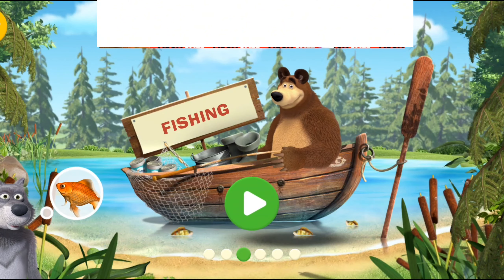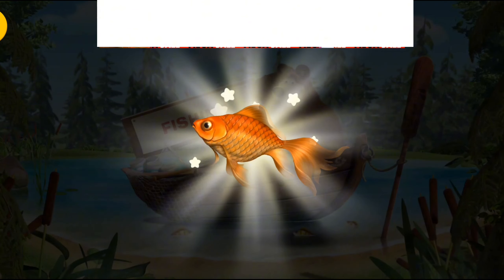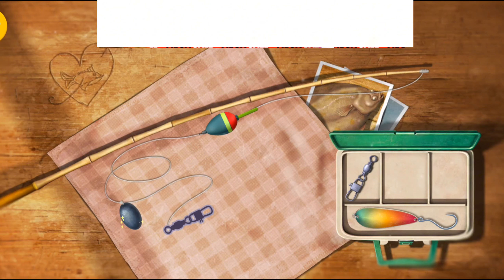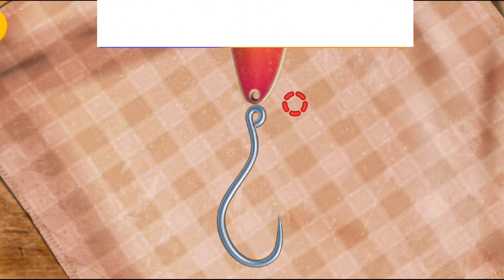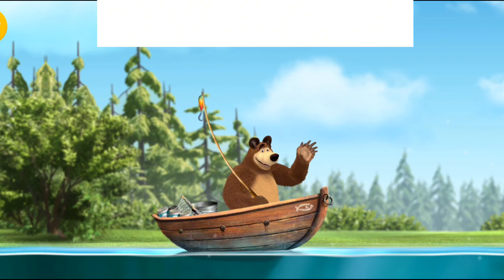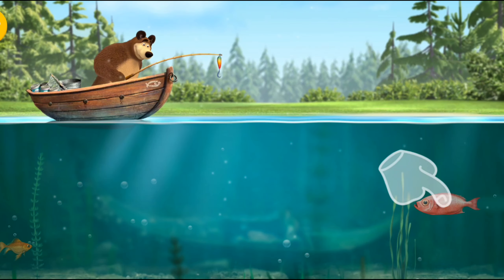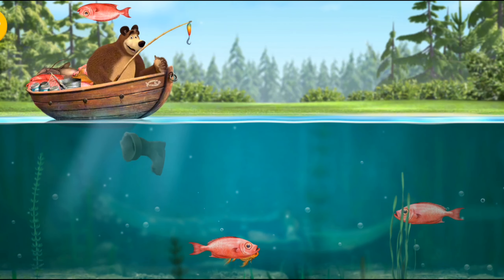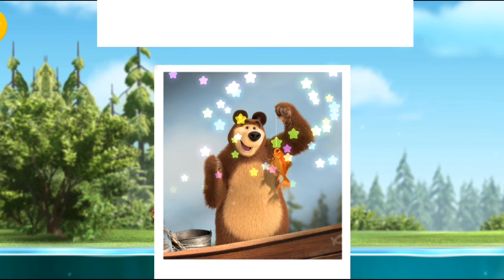Masha and the Bear The Farm FISHING for your friend's Masha gameplay Part 5